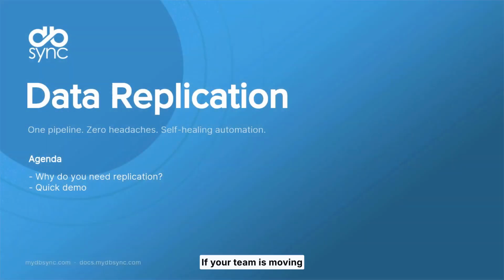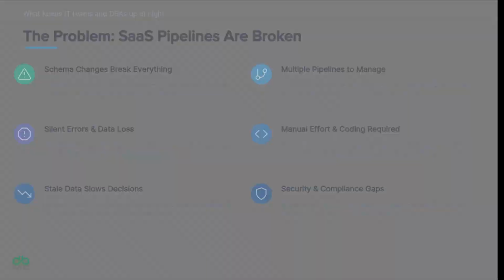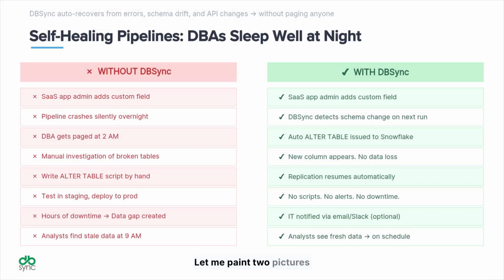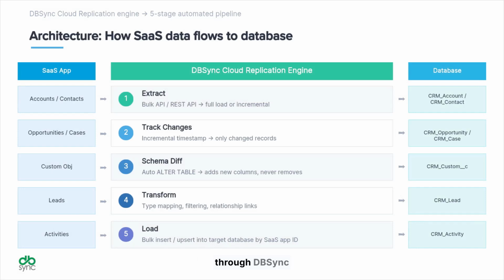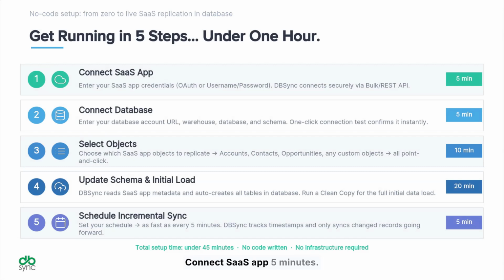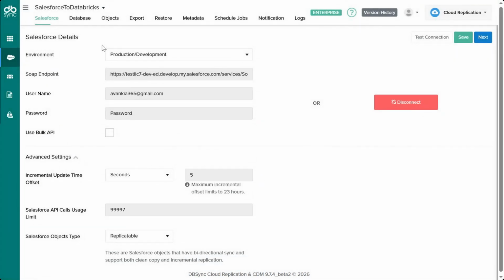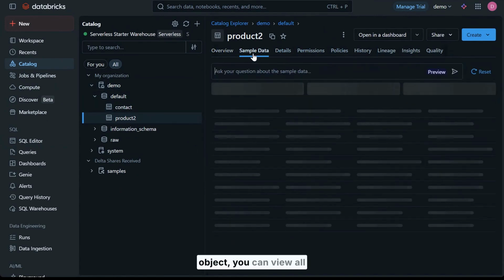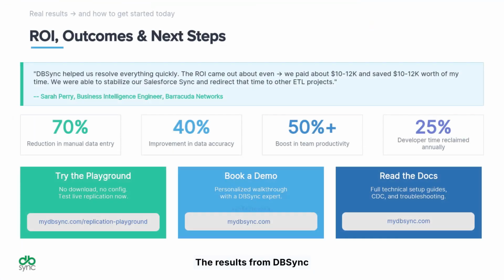Salesforce To Databricks Product Demo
DBSync Cloud Replication is a zero-code, self-healing platform designed to eliminate the common pain points of moving SaaS data into databases and data lakes. This video explores how DBSync automates complex pipelines—including schema management and incremental syncing—to ensure data analysts always have access to fresh, accurate information without the need for manual scripts or human intervention.

Watch a live demonstration of replicating Salesforce data to Databricks in under an hour. Learn how DBSync automatically handles new custom fields by issuing "alter table" statements in the target database, maintaining perfectly synced tables while preserving historical data.

Key Benefits:

Zero Code:Point-and-click setup with no SQL, Python, or ETL frameworks required.
Self-Healing: Automatically detects and applies schema changes from the source.
Efficiency: Features incremental syncing via rest API or bulk, moving only changed records to save time and resources.

Proven Results: Customers report a 70% reduction in manual data entry and a 40% improvement in data accuracy.

0:00- The challenges of manual SaaS data replication
0:52 - How DBSync automates the pipeline (Extract, Schema Management, Load)
1:30- Comparison: Manual vs. DBSync-automated schema changes
2:10- The five stages of the DBSync engine
2:41- 5 steps to go live in under an hour
3:12-  Demo Part 1:  Connecting Salesforce to Databricks
3:41- Demo Part 2: Object selection and running an initial clean copy
4:12 -  Demo Part 3:Incremental sync and real-time updates in action
4:49 - Customer success results and next steps